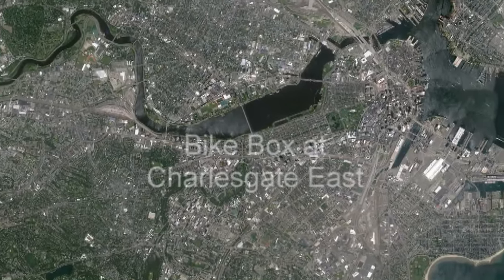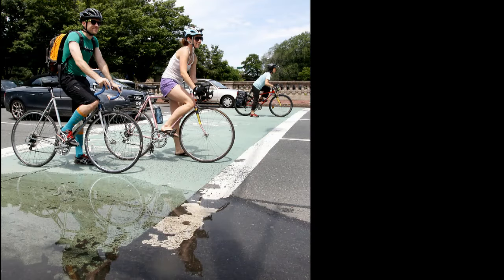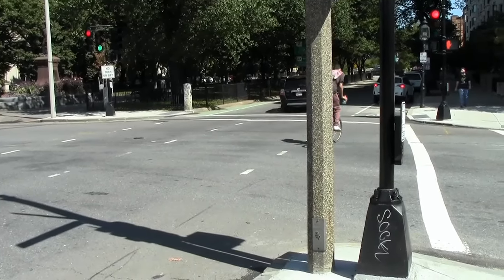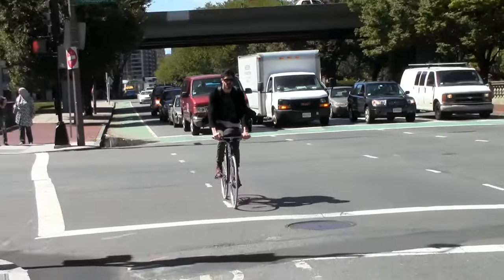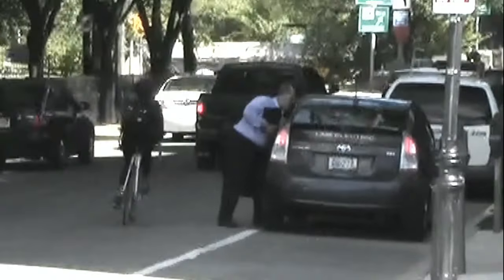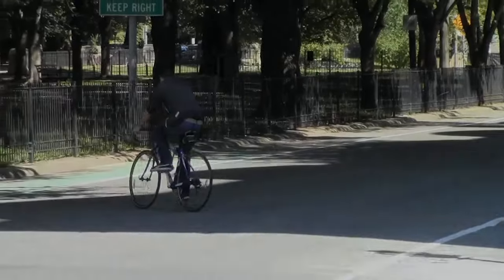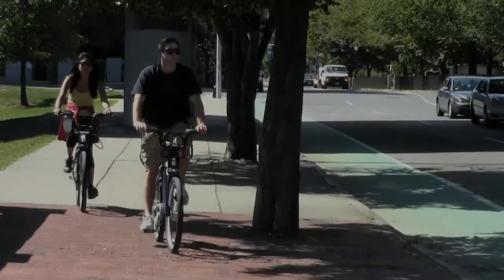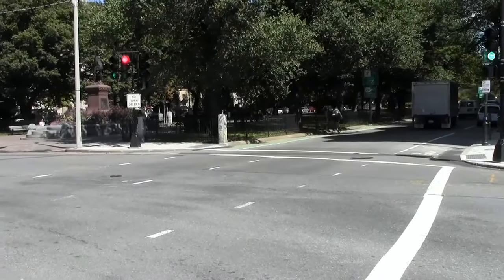Bike Box at Charlesgate East 2011-09-19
An examination of the functioning of the bike box at Charlesgate East in Boston, Massachusetts